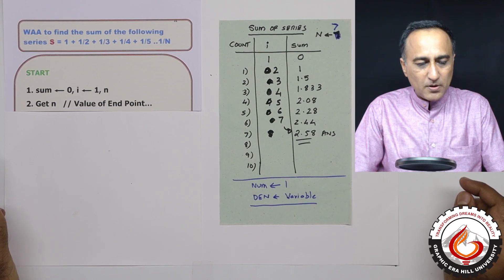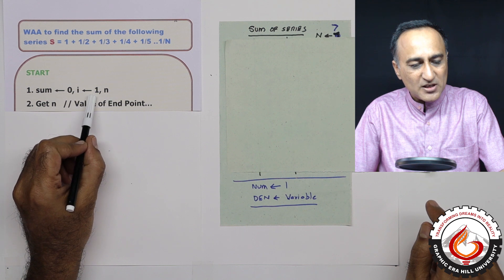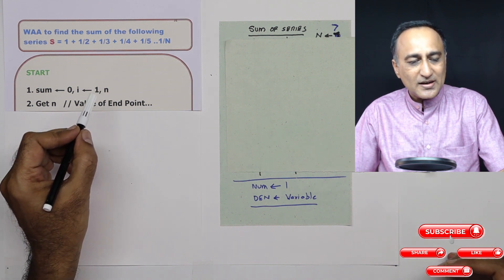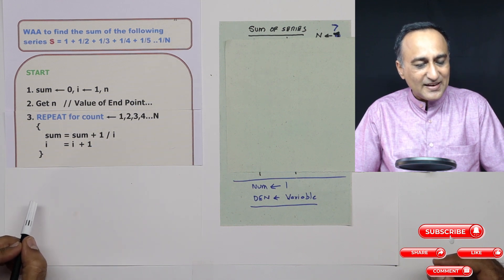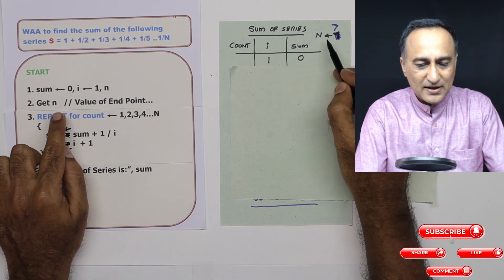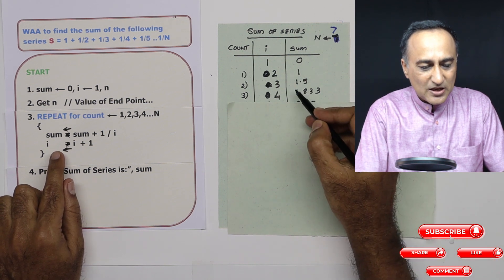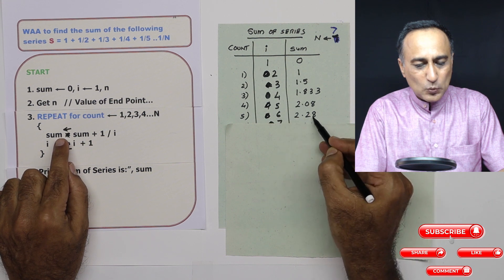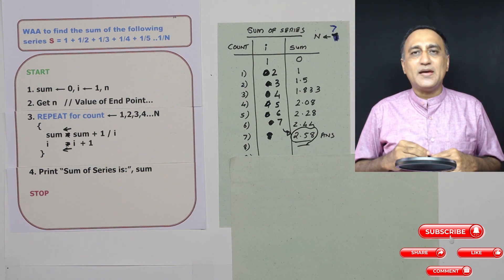WK6 - 44 Algorithm Sum of Series 1/1 + 1/2 + 1/3 + 1/4 ..1/N